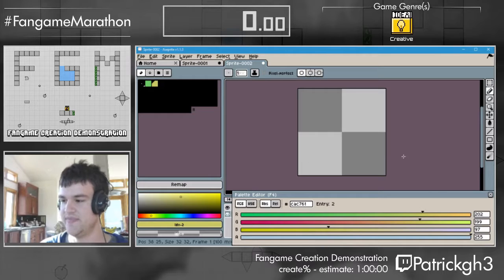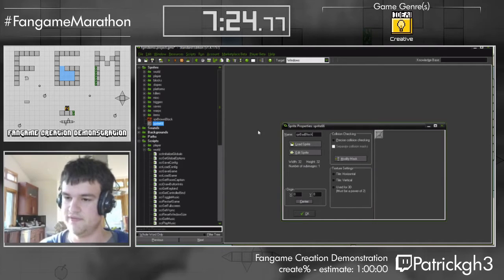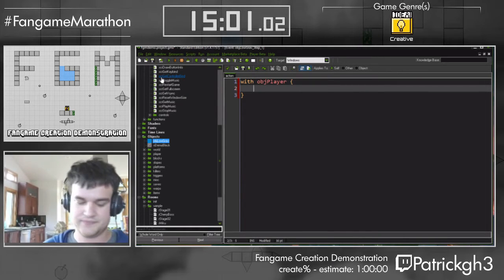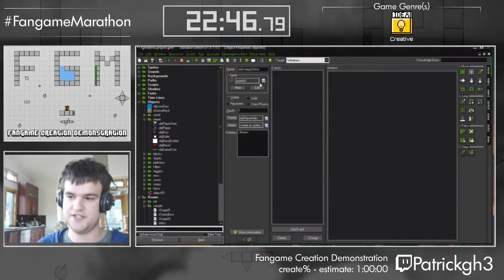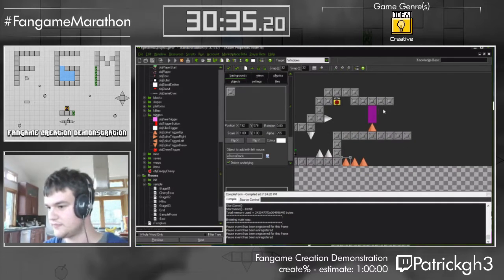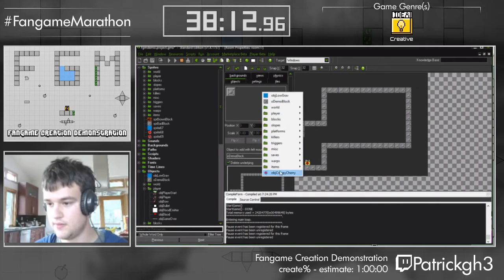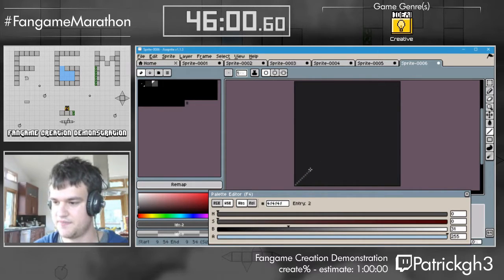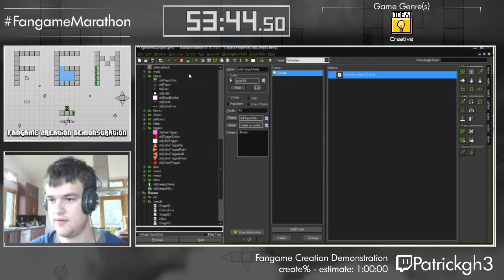FM 2016 Game 7: Fangame Creation Demonstration create% by Patrickgh3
FM is Fangame Marathon, a multi-day event that features all varieties of "I Wanna Be The Guy" fangame speedrunners in one continuous stream! This is all done in celebration of The Wannabes' three year anniversary!